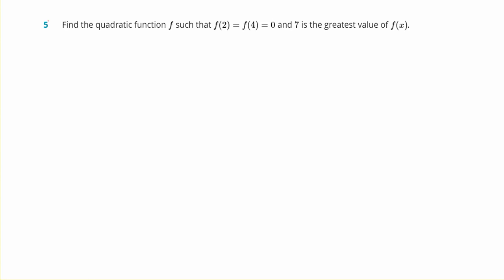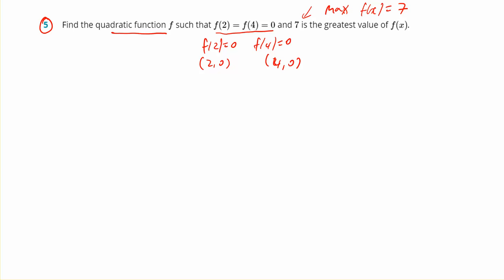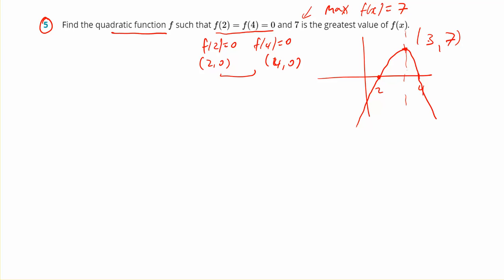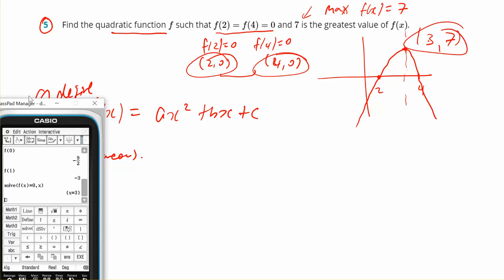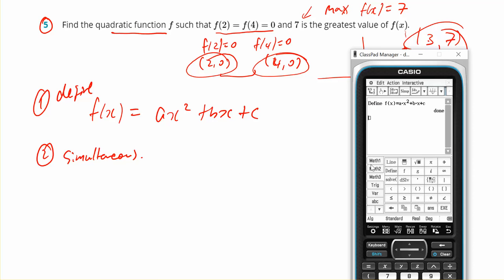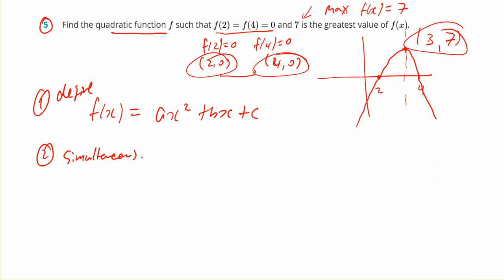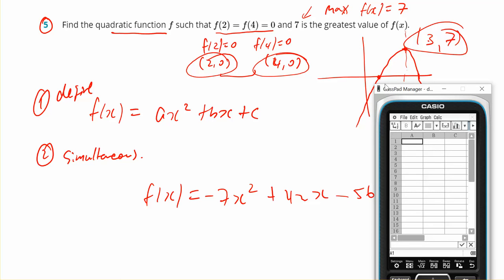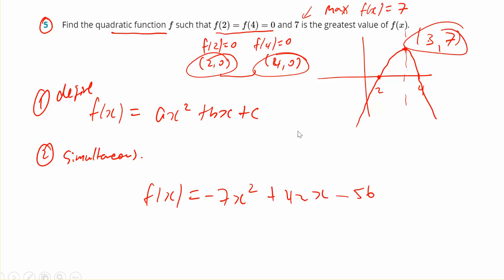MM12 Ex5F Q5